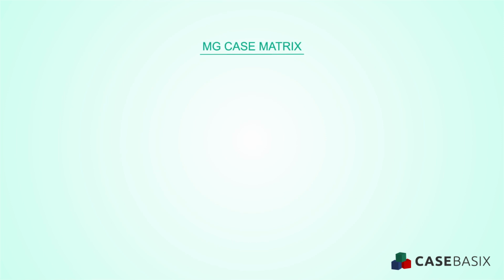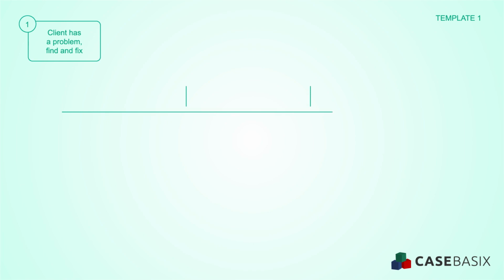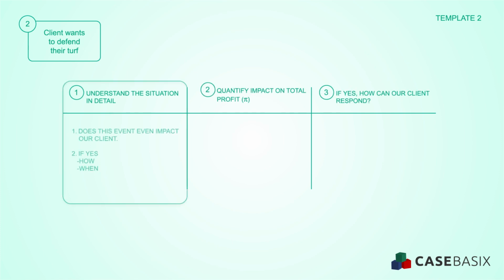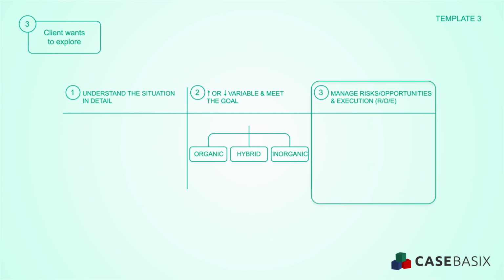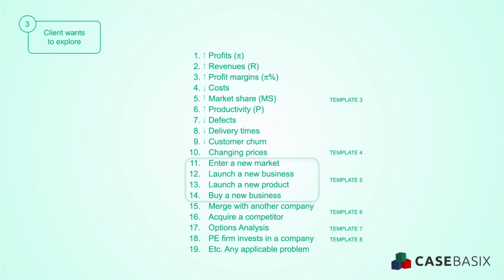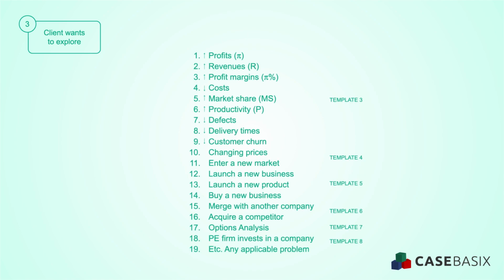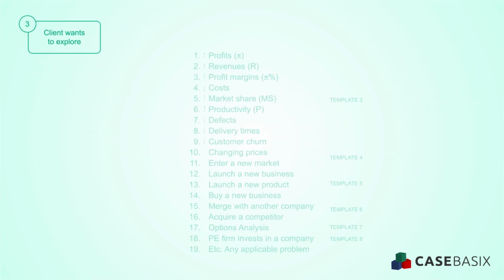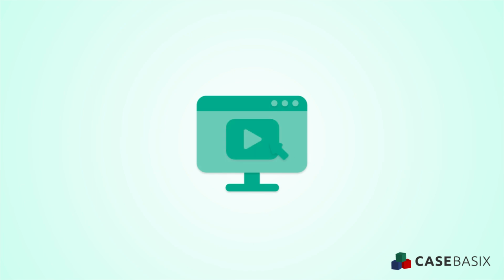Structure | 3 steps to confidently structure any consulting case, incl. McKinsey, BCG, Bain cases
This video provides a comprehensive roadmap to confidently tackle cases presented by McKinsey, BCG, and Bain. Learn the three essential steps to crafting well-structured and insightful frameworks, setting the stage for exceptional problem-solving. With real-world case examples and insider tips, this resource equips you with the skills to stand out in your consulting career journey.

⏳ 𝐕𝐢𝐝𝐞𝐨 𝐂𝐡𝐚𝐩𝐭𝐞𝐫𝐬 ⏳
00:00 - Why McKinsey, BCG, Bain require structures
00:44 - Why candidates find structuring difficult
02:17- The MBB approach to frameworks
03:14 - 3 steps to Structuring
03:30 - The only problem to solve in cases
03:39 - All cases fall into 3 categories
03:54 - Type 1: Problem, find & fix
05:30 - Type 2: Competitive response
06:18 - Type 3: Client wants to explore
06:41 - Type 3: Growth Cases
07:44 - Type 3: Pricing
08:12 - Type 3: Market Entry, New Business/Product
09:05 - Type 3: Merger & Acquisitions
09:43 - Type 3: Options/Investment analysis
10:29 - Type 3: Private Equity (PE) cases
12:02- End

✨ 𝐀𝐛𝐨𝐮𝐭 𝐂𝐚𝐬𝐞𝐁𝐚𝐬𝐢𝐱 𝐎𝐟𝐟𝐢𝐜𝐢𝐚𝐥 ✨
CaseBasix is a revolutionary MBB interview prep platform that offers a completely different approach to prep for McKinsey, BCG and Bain Interviews. We use our patented technology to teach you step-by-step, how to crack McKinsey, BCG and Bain cases and win job offers